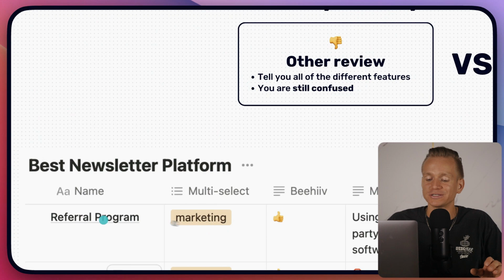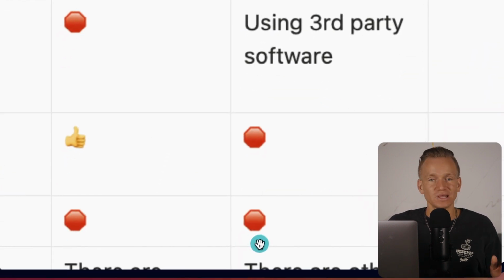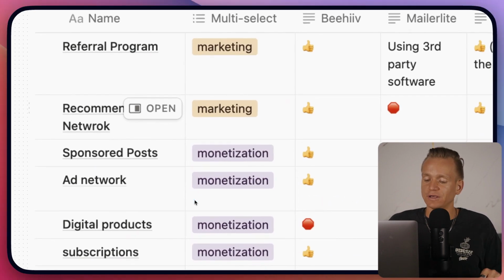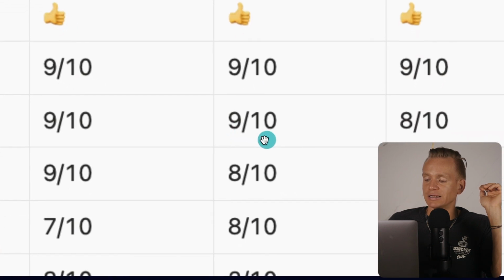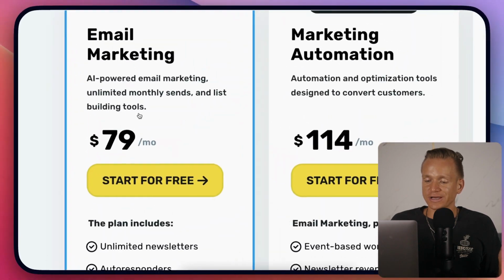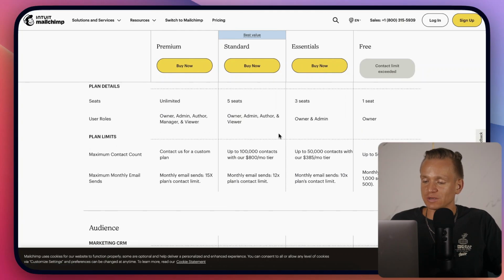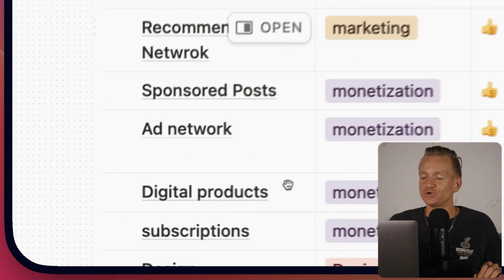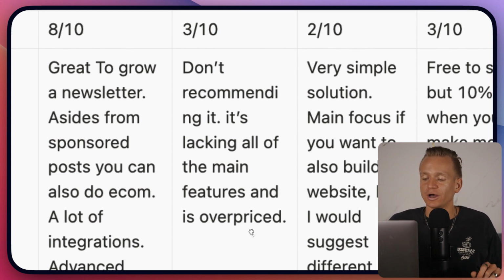Getresponse vs Mailchimp for Newsletter 2025 (What You Really Need to Know) (+ Discounts & Bonuses)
3. I will send you the bonuses via email or DMs

In this video, I’ll be comparing two of the most popular email marketing platforms: Getresponse and Mailchimp. Both platforms are widely used for creating and managing newsletters, but they come with different features, pricing structures, and user experiences. If you’re trying to decide between Getresponse and Mailchimp for your email marketing needs, this comparison will break down the key differences to help you choose the best option for your business.

When comparing Getresponse vs Mailchimp, one of the major factors to consider is pricing. Getresponse offers a more flexible pricing model that allows users to scale their email marketing efforts as their list grows, while Mailchimp provides a free plan, which is great for those just starting out. However, as you move into higher-tier plans, you’ll notice some differences in what each platform offers in terms of value.

Ultimately, this Getresponse vs Mailchimp comparison will help you understand which platform is better suited to your specific needs, whether you’re looking for advanced automation, ease of use, or a more flexible pricing structure. Whether you’re focused on growing your newsletter, automating your email marketing, or integrating with other platforms, this video will provide the insights you need to make an informed decision between Getresponse and Mailchimp.